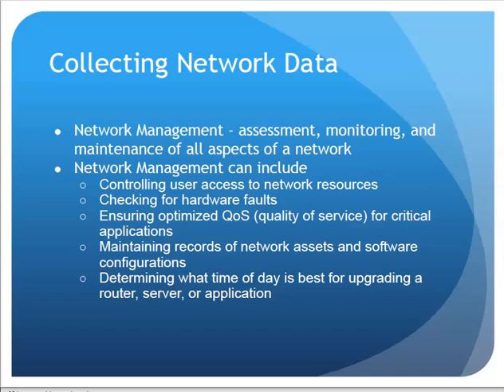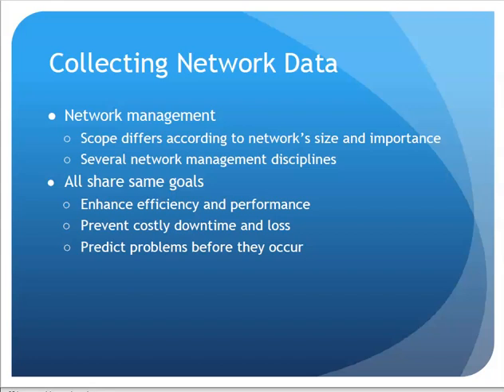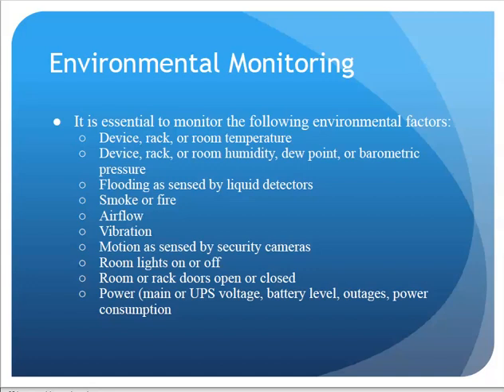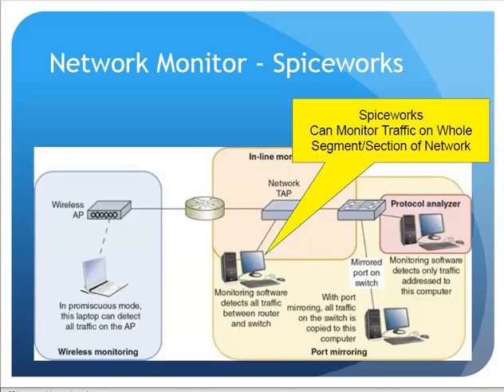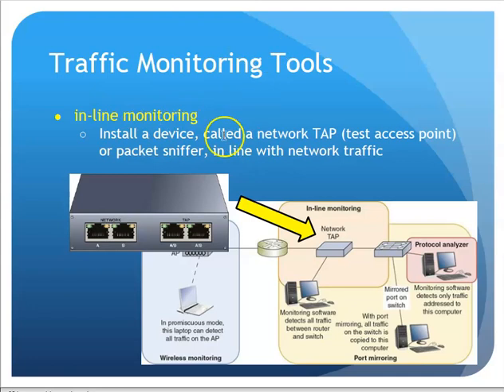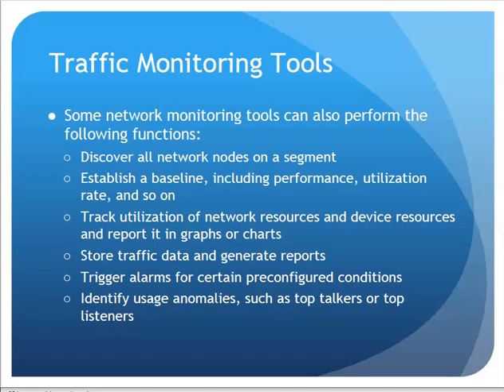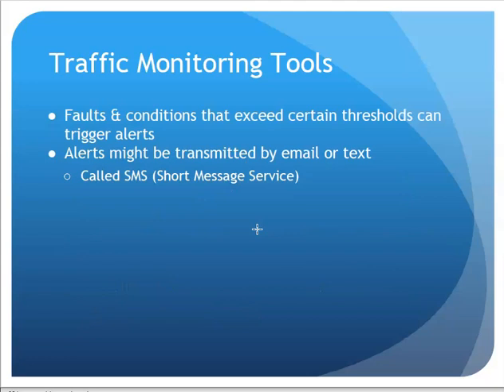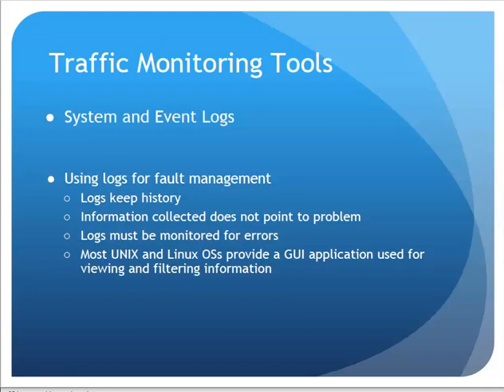CNT125 9ed Chap12 1 Network Monitor